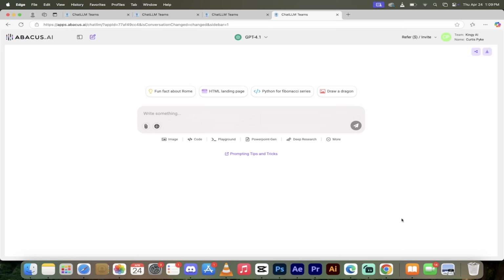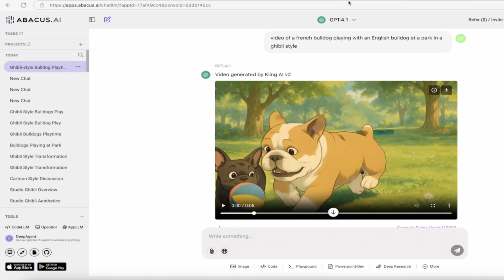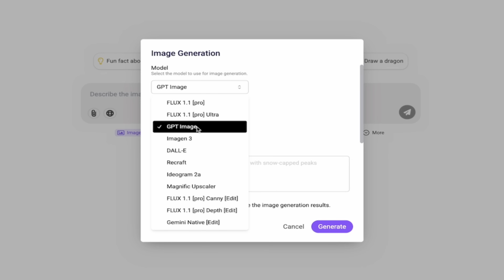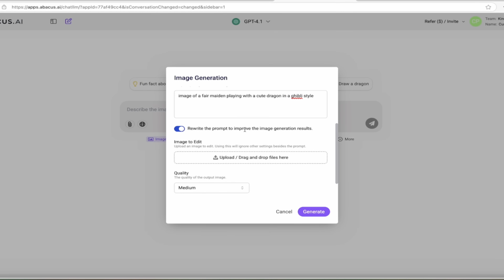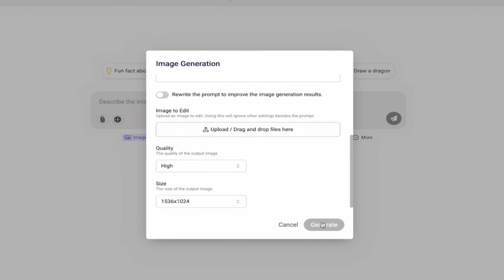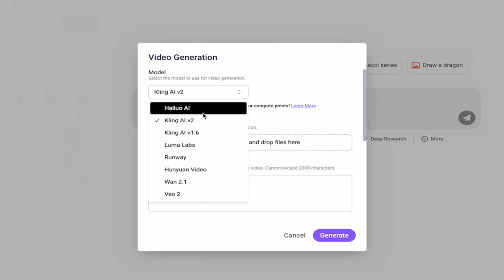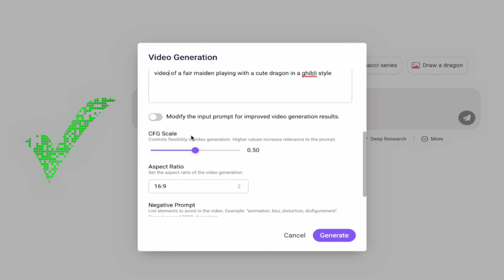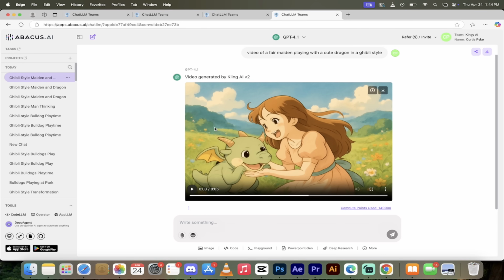Create Viral (Ghibli) Animations - Best AI Video and Image Generator Combined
Welcome back to the channel! In this video, I’ll walk you step-by-step through how to create stunning Studio Ghibli-style images and animations using just one powerful app — ChatLLM (a.k.a. ChatTeams). No need for multiple subscriptions or complicated workflows!

🔥 Why ChatLLM? Until recently, generating Ghibli-style visuals required a mix of tools like ChatGPT + a separate video generator. But now, ChatLLM combines it all into one intuitive platform — and it’s absolutely next-level.

📌 What You'll Learn in This Video:

0:00 – Intro: What You’ll Be Able to Create
0:25 – Getting Started with ChatLLM (Link Below ⬇️)
0:42 – No Extra Tools Needed — It’s All Built In
1:00 – Image Generation: 4x Outputs with One Prompt
1:20 – Stunning Ghibli-Style Animation Previews
1:36 – Full Walkthrough: Prompt, Model Selection & Settings
2:36 – Image Prompt Example (💡 Copy This One!):
📝 “A fair maiden playing with a cute dragon, in a Ghibli style”
3:15 – Uploading Your Own Source Images (e.g. Memes → Ghibli!)
3:49 – Choosing Image Quality & Dimensions
4:06 – Reviewing the 4 Ghibli-Style Image Outputs
4:20 – Downloading & Preparing for Animation
4:39 – How to Animate the Image in ChatLLM
5:05 – Choosing Between 8 Cutting-Edge AI Video Models (🔥 Luma Labs, Runway, Google Vo 2, etc.)
5:23 – Uploading the Image + Animation Prompt Tips
6:02 – Final Settings (Aspect Ratios for YouTube, TikTok, Instagram)
6:14 – Final Animation Reveal & Wrap-Up

🛠️ Models & Tools Featured:

GPT Image (OpenAI)

Clean AI V2 (Video Generator)

Plus: Luma Labs, Runway ML, Google Vo 2, Halo AI & more

🎬 Perfect For:

AI artists

Ghibli fans

Animators & creatives

Meme-makers

Content creators on YouTube, TikTok, Instagram